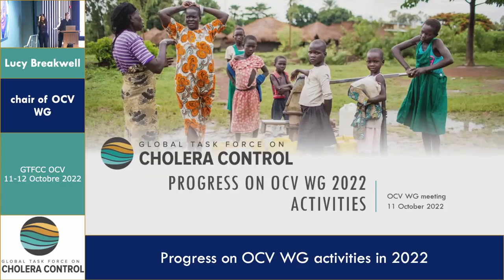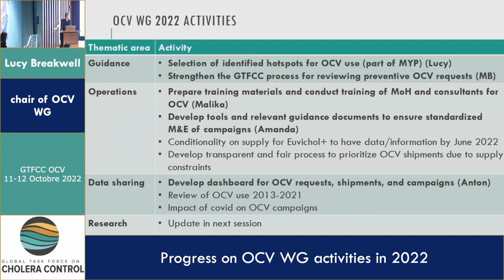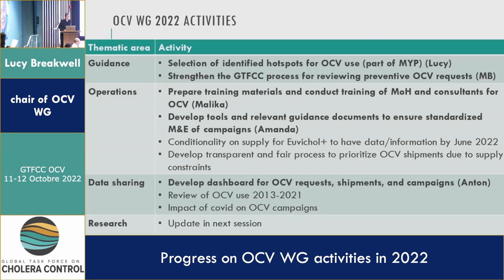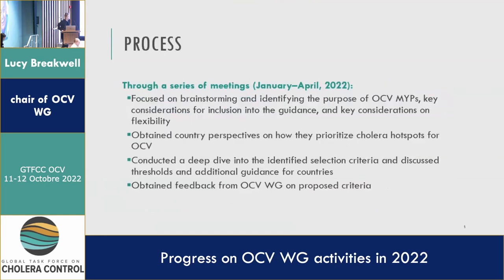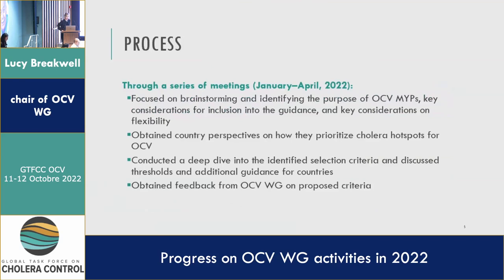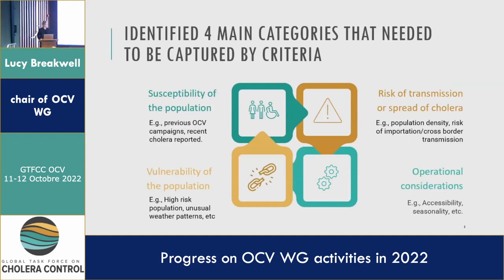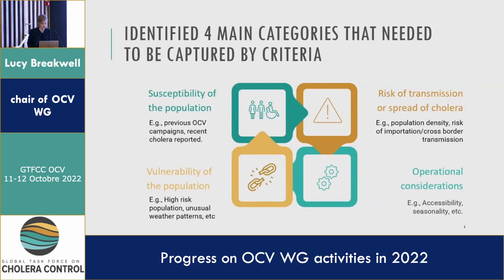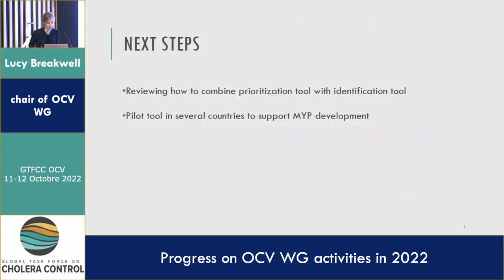Progress on OCV working group 2022 activities - Lucy Breakwell